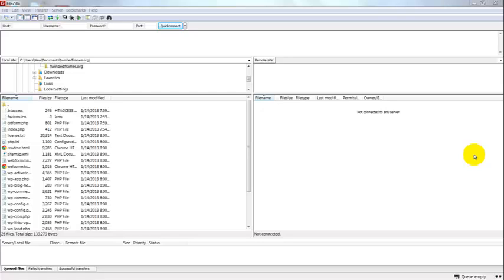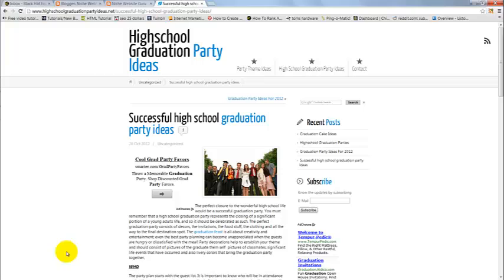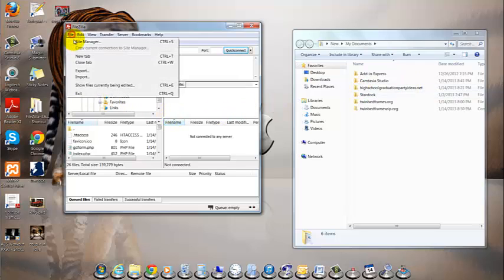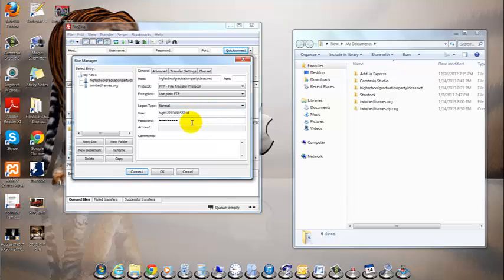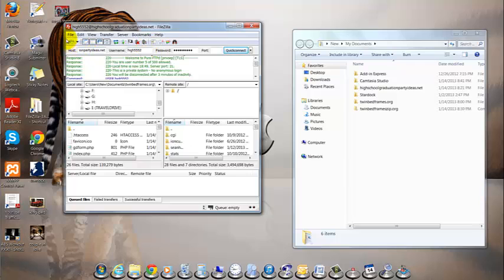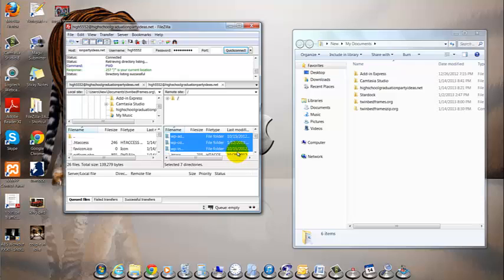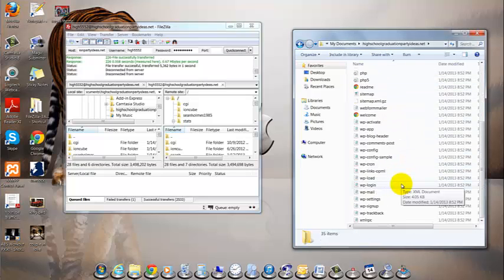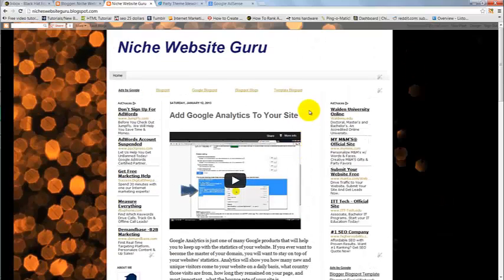How To Back Up Your FTP Files (With Filezilla)